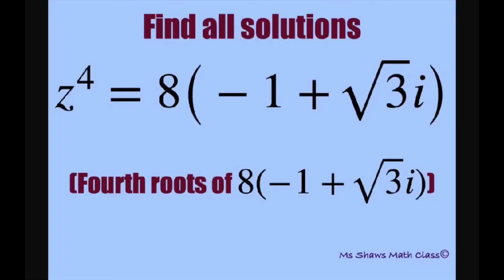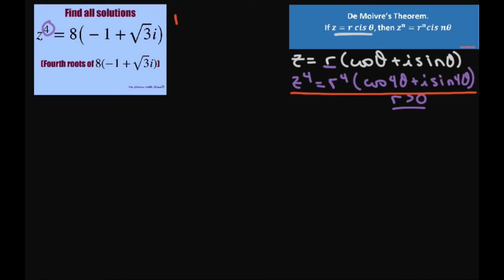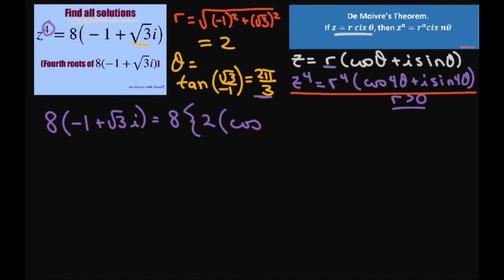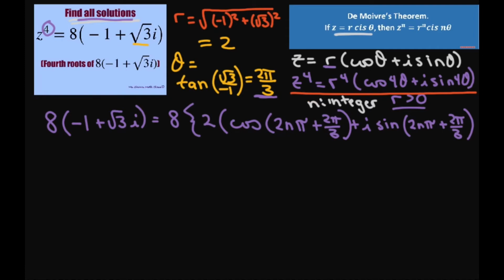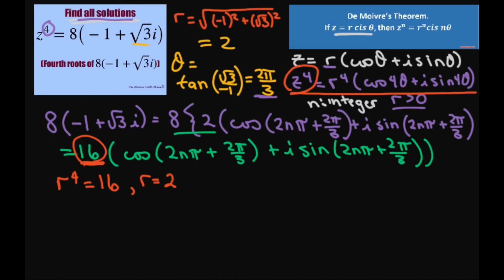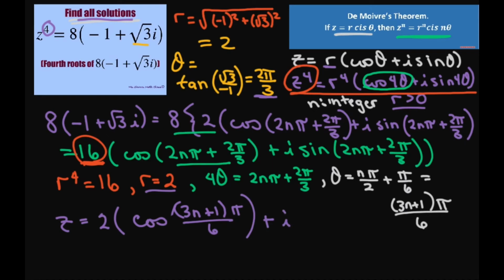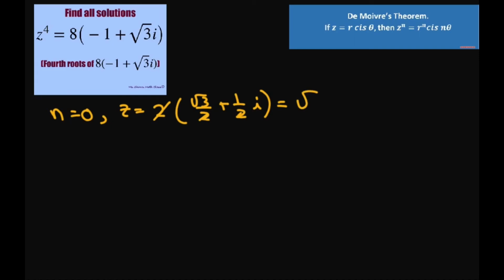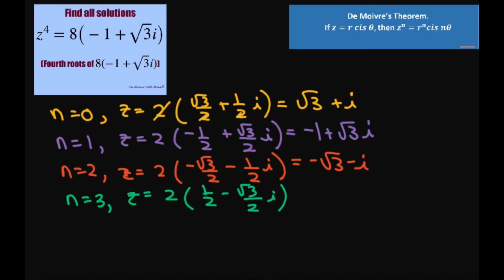Find all solutions of the fourth root of 8(-1 + sqrt(3))i. De Moivre’s Theorem.